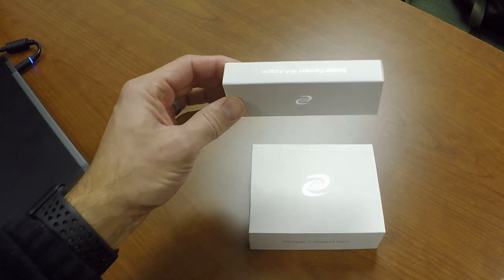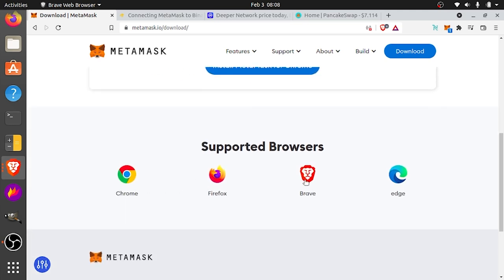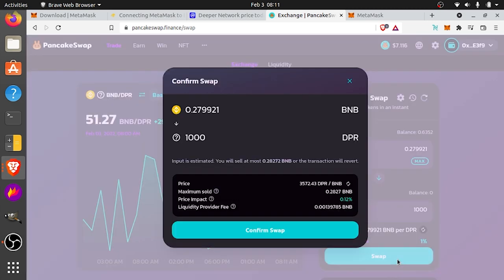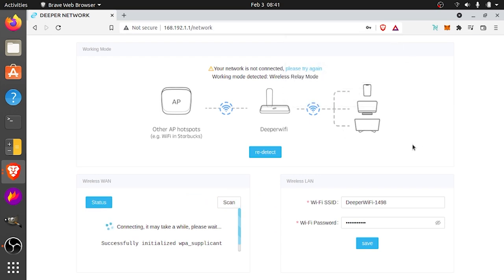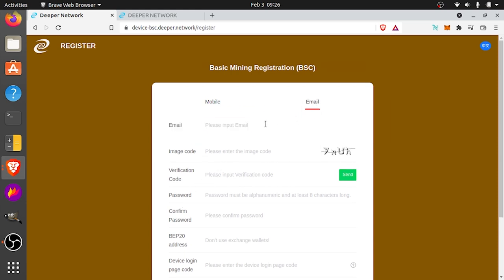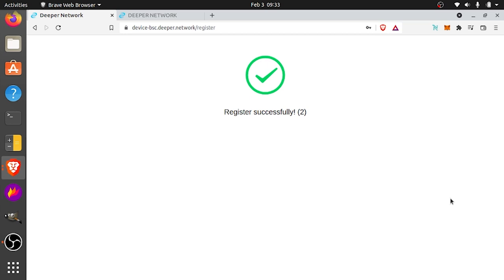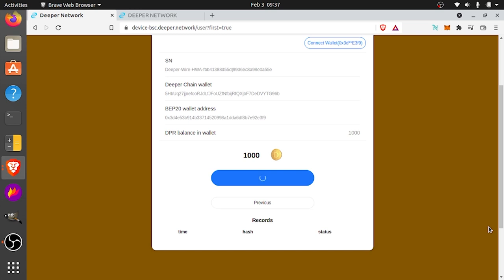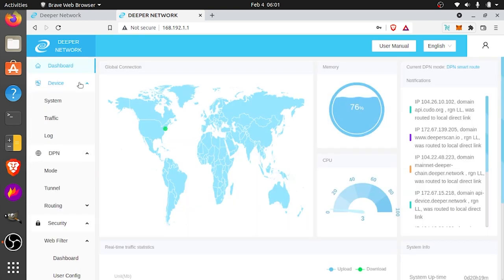Deeper Connect PICO Complete Set-up Guide for Staking on Binance Smart Chain (BEP20)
Complete video guide set up your Deeper Connect PICO from start to finish to add it to the blockchain to start mining!  This is an awesome little device that packs a lot of power and has so many benefits.

Keep your Crypto SECURE with Hardware Wallets and snag a discount!

Chapters:
0:00 Intro and unboxing
2:40 Metamask
3:44 Add BSC Network to Metamask
4:38 Buying DPR on PancakeSwap
7:35 Connecting to PICO's wireless
8:39 PICO config page
10:12 ATOM OS Login
12:12 Basic Mining Registration
16:19 Staking DPR
19:36 ATOM OS after Staking and Final thoughts